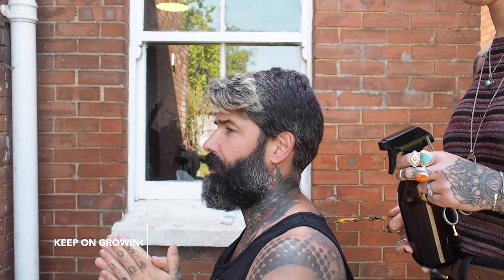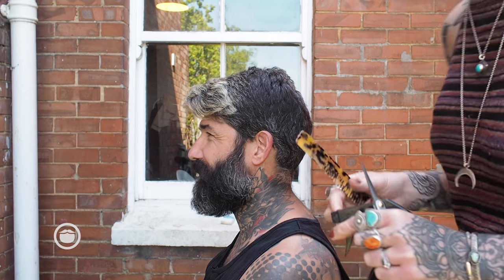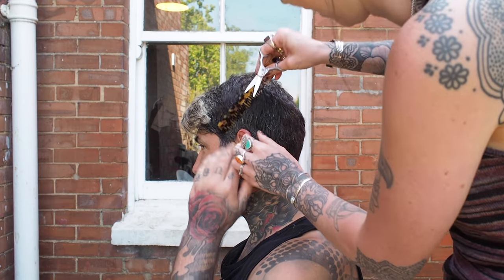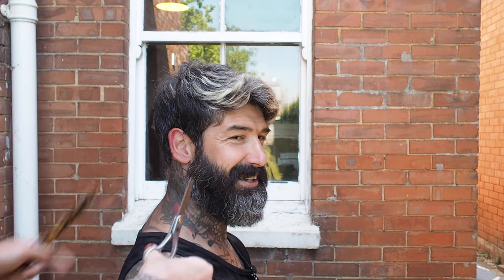Keep Your Hair Presentable Without a Barber (With Help From My Wife) | Carlos Costa